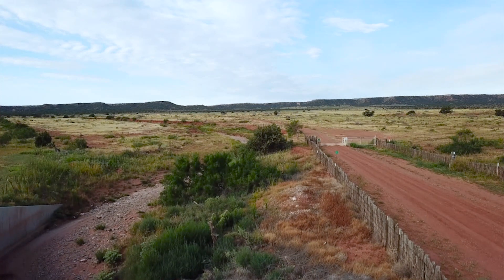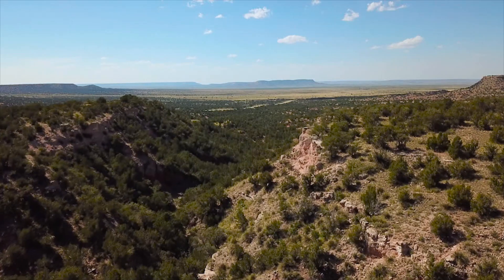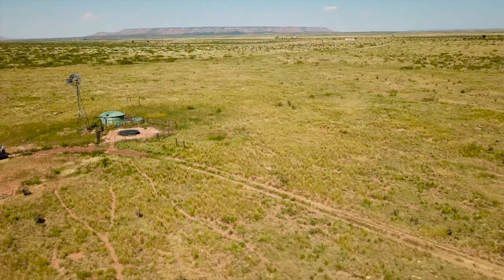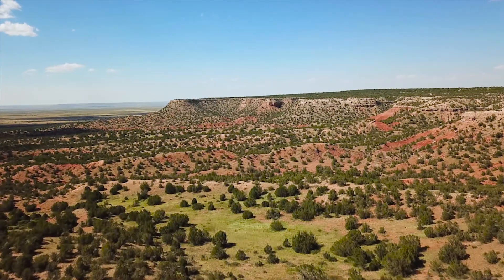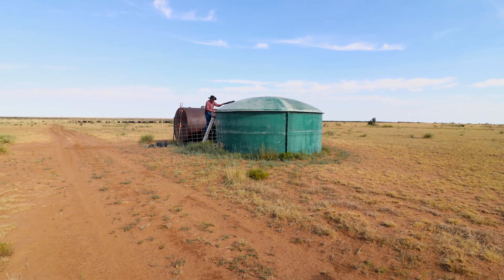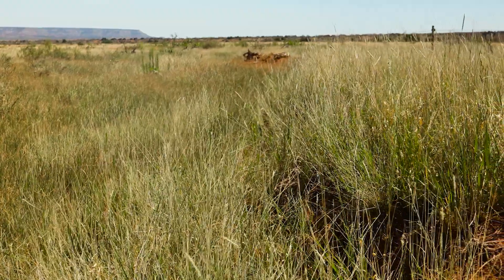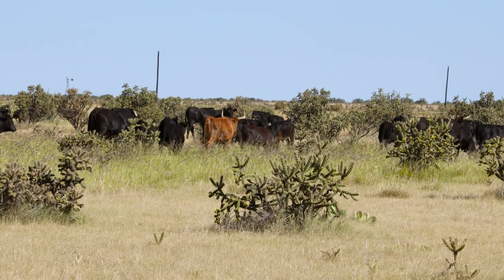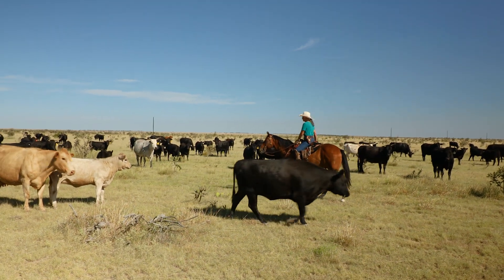2023 New Mexico Leopold Conservation Award: Tom & Mimi Sidwell's JX Ranch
One statistic encapsulates Tom and Mimi Sidwell’s conservation success: It used to take 58 acres of grass to annually feed a cow at JX Ranch, but now takes just 27 acres. It’s the result of a willingness to manage land differently with rotational grazing practices.

Over the course of 20 years, the Sidwells transformed an arid landscape at JX Ranch that was over-grazed and over-run by invasive species. They first bulldozed mesquite trees and juniper shrubs, and later installed fencing and water distribution to create 30 pastures.

When cattle only graze a pasture for three to five days, the grass is then given more time to recover between each grazing. Rather than reseeding their pastures, natural grasses began regrowing on once bare soils. More ground cover led to better water infiltration, less erosion, and improved soil health and forage production.

Rotational grazing created a resilient ecosystem that is better able to retain moisture and mitigate drought in a region that typically receives less than 16 inches of annual rainfall. More living plants on the ground pull more carbon from the atmosphere and stores three to four tons of carbon per acre.

Although the Sidwells graze their cattle year-round, the forage assessments they conduct each fall allow them to rate each pasture’s production and estimate the next year’s stocking rates.

The ability to graze far-flung corners of JX Ranch’s 7,000 acres is made possible by a series of six wells that pump drinking water for cattle. Solar pumps move water through 10 miles of pipeline, and storage tanks can hold about 100,000 gallons of water. Water evaporation is prevented by covering storage tanks and placing black plastic shade balls in drinking tanks.

Improved forage and water resources for cattle also provide unmeasured benefits for wildlife including quail, turkey, antelope, and elk.

JX Ranch in Quay County sits between 4,300 to 5,000 feet in elevation. The Caprock escarpment found in eastern New Mexico features rolling terrain and steep canyons. The Sidwells chose a breed of cattle to fit these rugged conditions. They breed Angus with Spanish Creole cattle known for being tough and healthy, but smaller in stature.

A guest ranching enterprise and direct marketing their beef to customers provide buffers against sometimes volatile beef prices. This allows the Sidwells to maximize income earned from the ranch so they don’t have to raise more cattle to the detriment of the land.

Tom Sidwell grew up on a small ranch and began ranching on his own elsewhere in New Mexico and Nebraska, before buying JX Ranch. He’s dedicated his life to improving the health of the land and has served in numerous civic and governmental roles. JX Ranch often hosts research trials and tours, and Tom regularly shares his knowledge and experience with other ranchers.

Tom is willing to share them with others to show how conservation leads to improved profitability. If financial statements and stocking rates don’t convince you, satellite imagery shows JX Ranch’s healthy land conditions in dramatic contrast to neighboring landscapes.